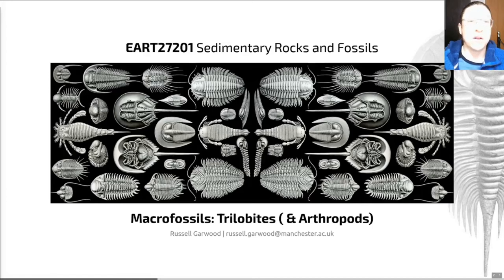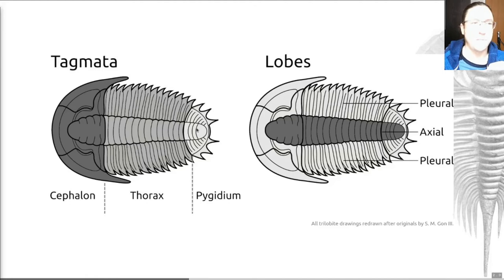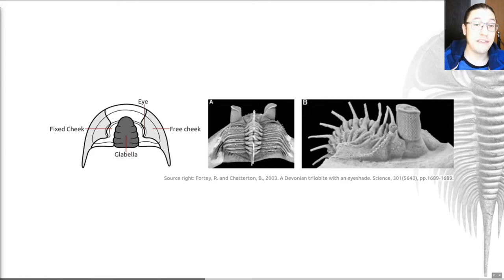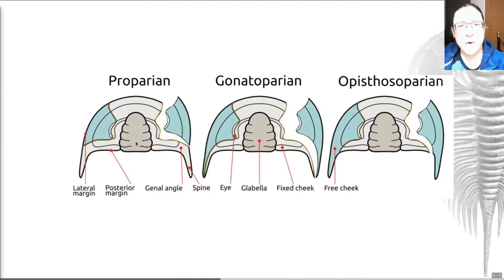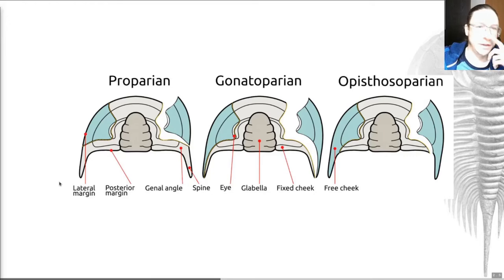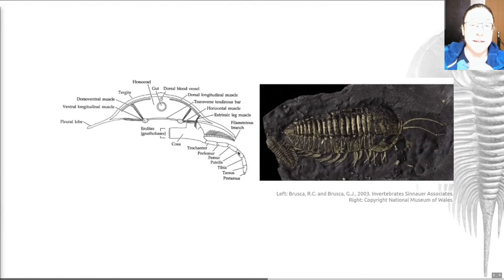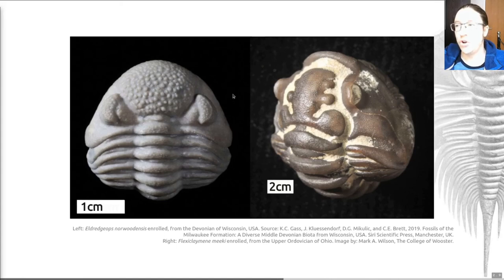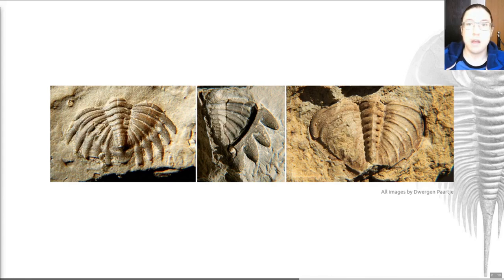Trilobites, Video 2 - EART27201 - Sedimentary Rocks and Fossils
In this video we learn about the morphology of trilobites.